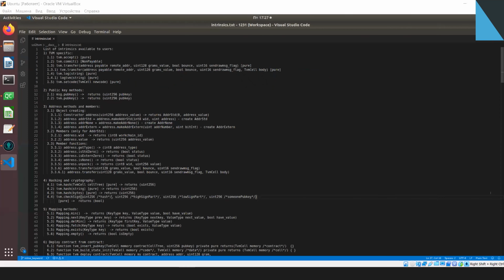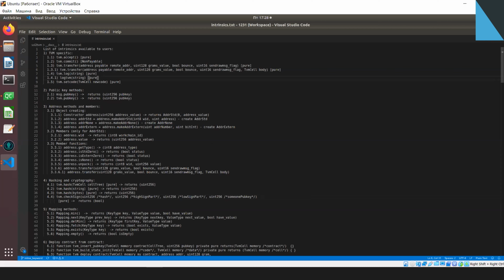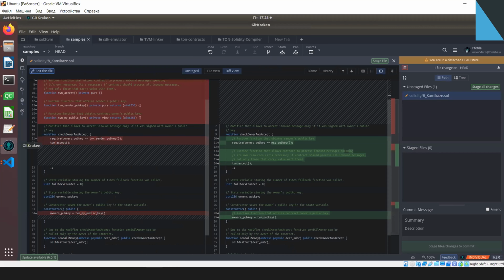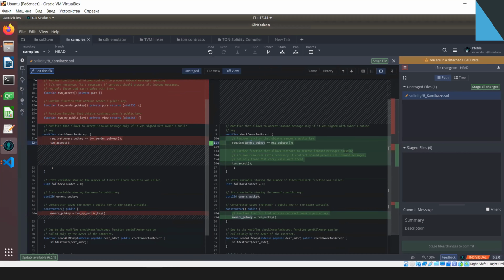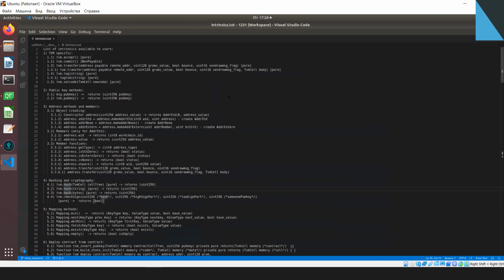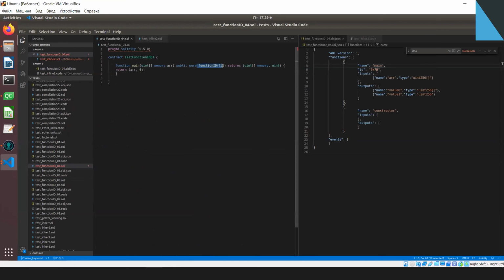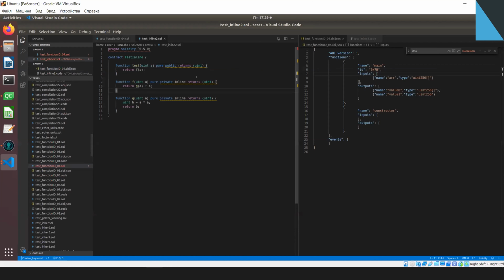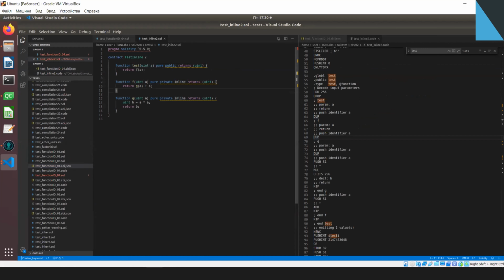New Solidity API for TON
Thanks for being here and watching our videos! We do appreciate it.
For more info about our products and solutions, visit ton.dev and docs.ton.dev. Check the Solidity compiler